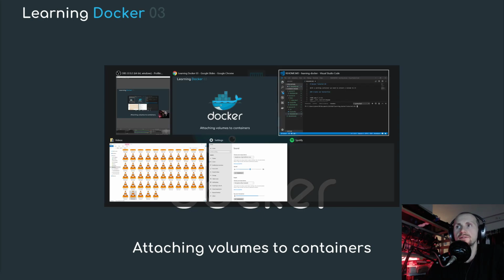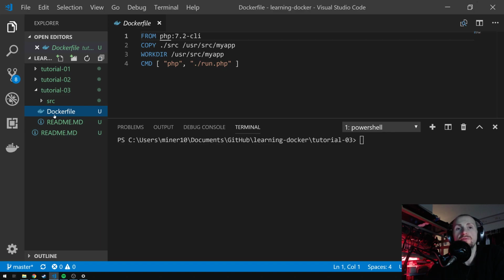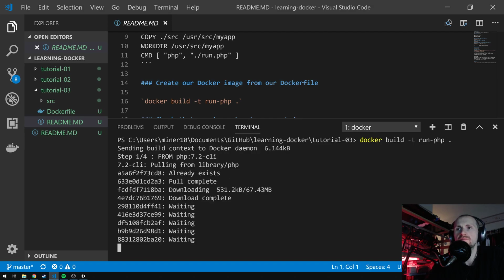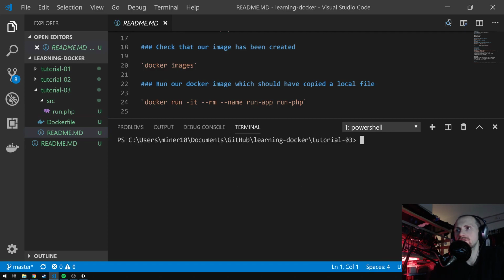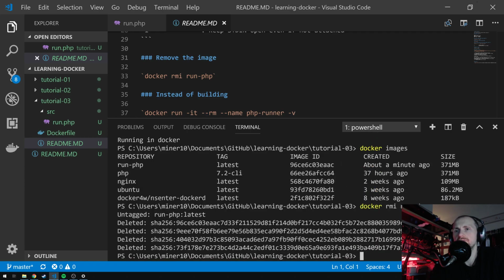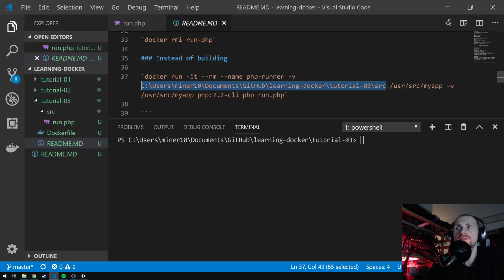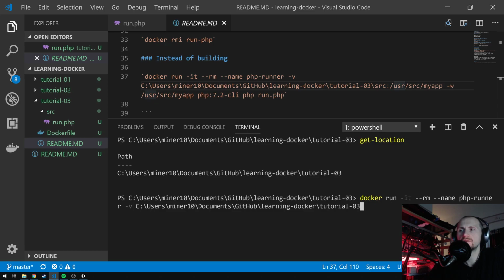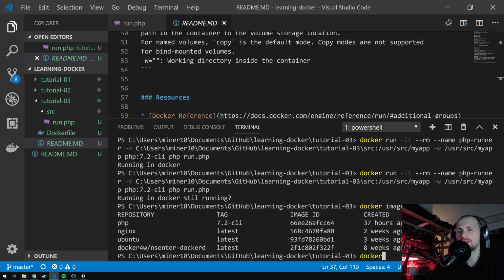Learning Docker 03 : Attaching volumes to containers